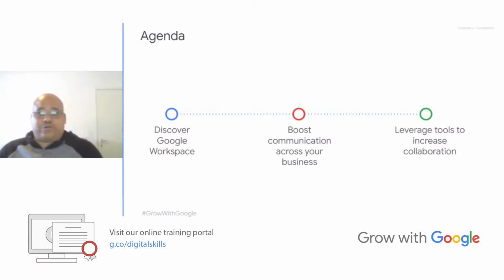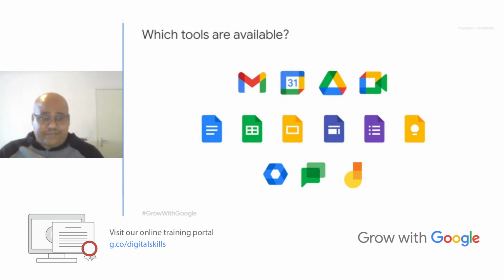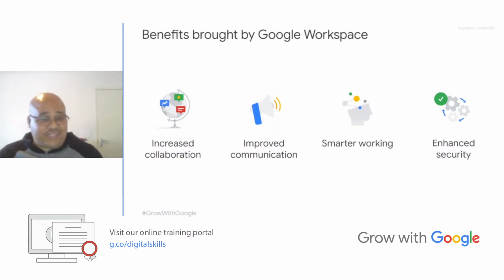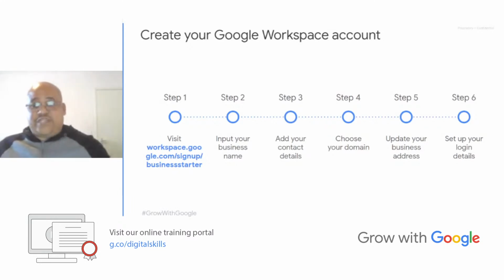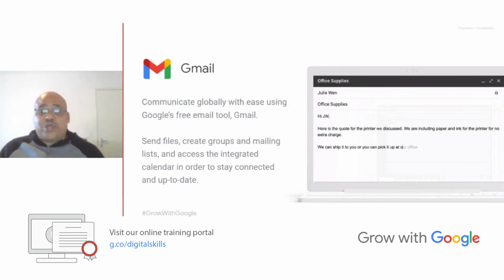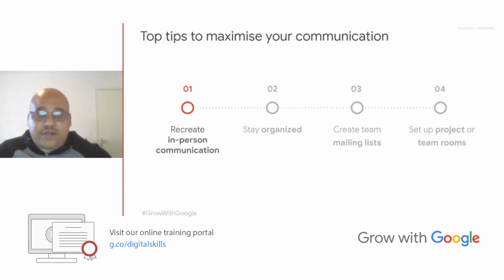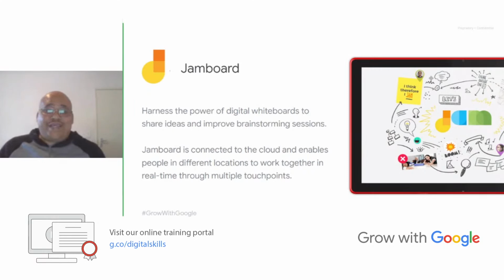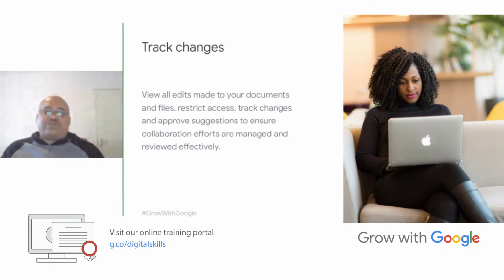Use Google Workspaces for Your Business with BMF & Google | A Digitally Enabling Future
Use Google Workspaces for Your Business